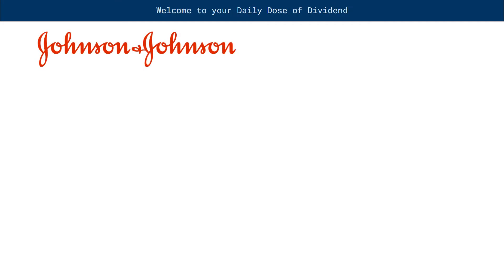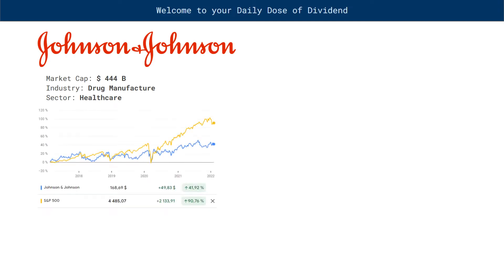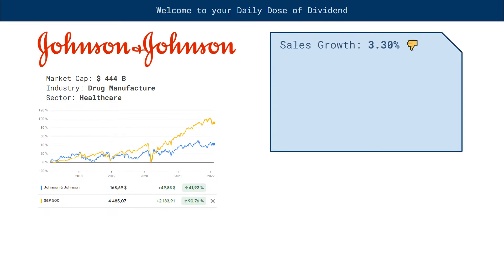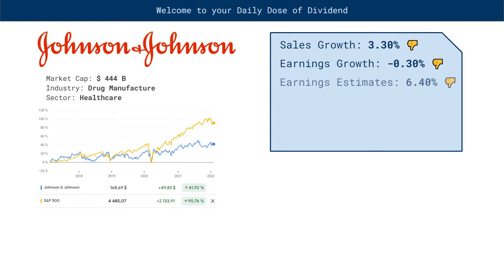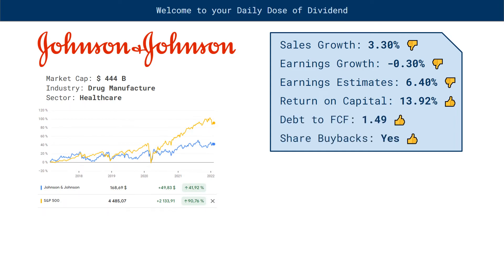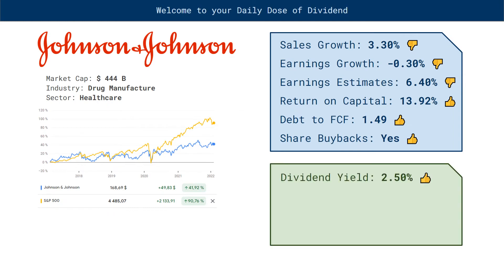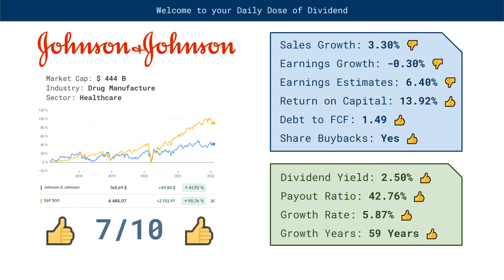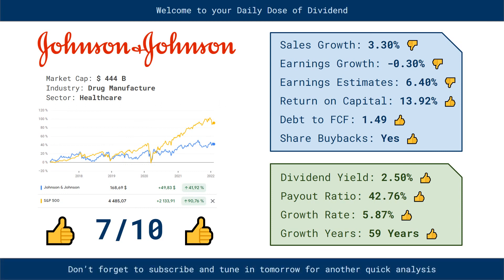Johnson & Johnson (JNJ) Dividend Stock - Dead or Alive?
What score does this dividend company get? A top dividend growth stock for an investing portfolio? Find out in this short and clear-cut analysis.

✅ Thresholds ✅
Sales Growth (5Y): Over 4%
Earnings Growth (5Y): Over 8%
Earnings Estimates (5Y): Over 8%
Return on Invested Capital (5Y): Over 12%
Debt to Free Cash Flow: Under 5 years
Share Buyback (5Y): Positive
Dividend Yield: 2-6%
Payout Ratio: Under 70%
Dividend Growth Rate (5Y): Over 5%
Dividend Growth Gears: Over 10 years